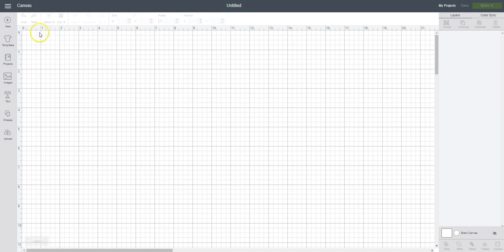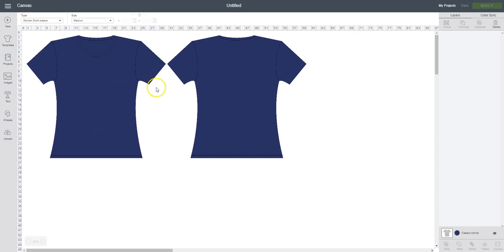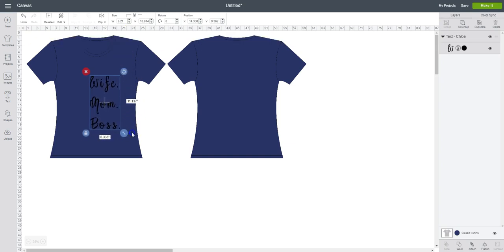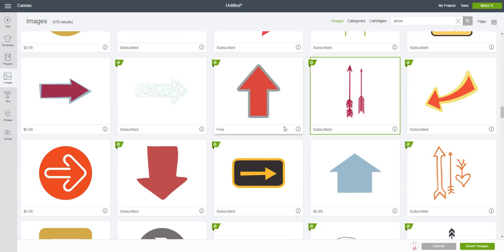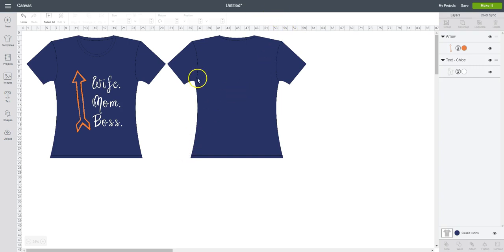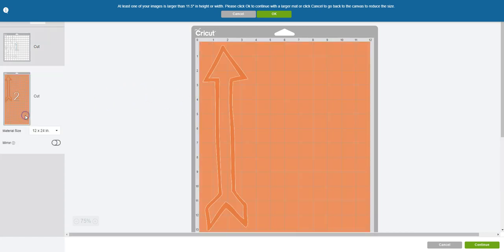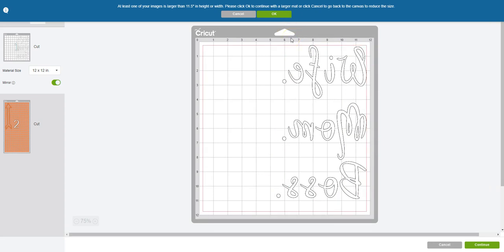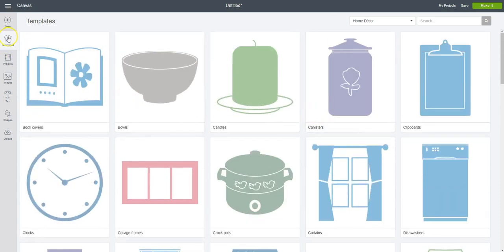Use Templates In Design Space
A quick demo of using templates in Cricut Design Space to help you envision your iron-on HTV designs.